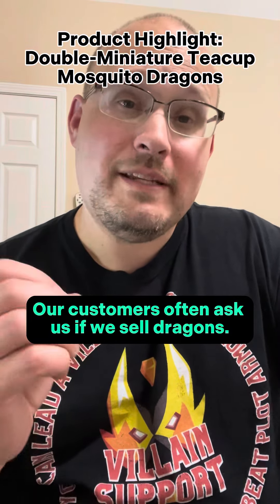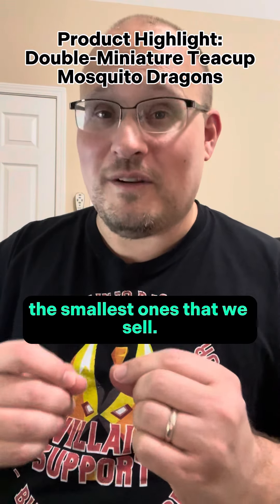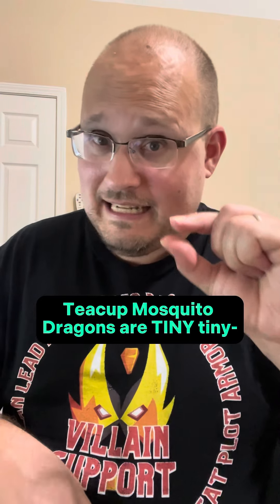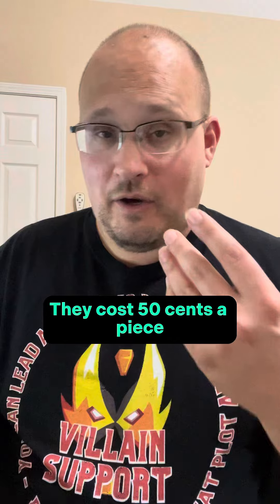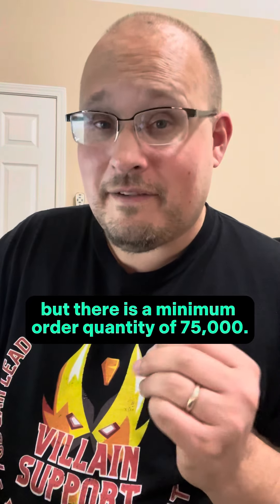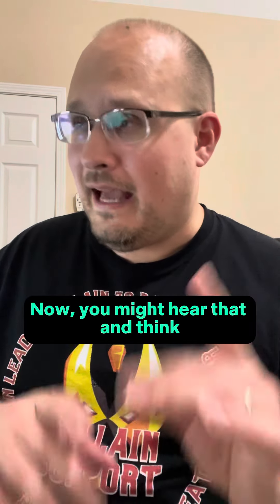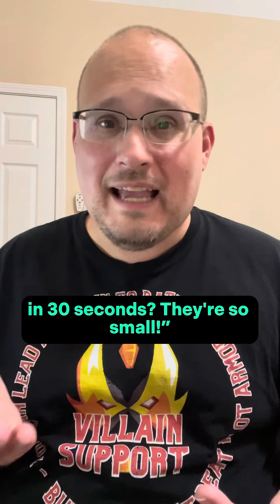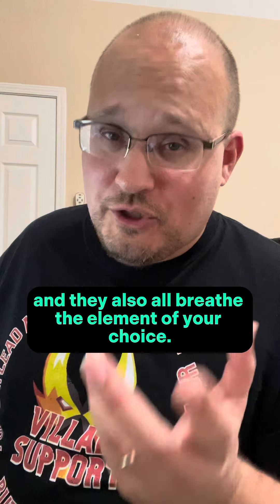Double-Miniature Teacup Mosquito Dragons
Double-Miniature Teacup Mosquito Dragons are the pet to purchase when you want 75,000 of something!